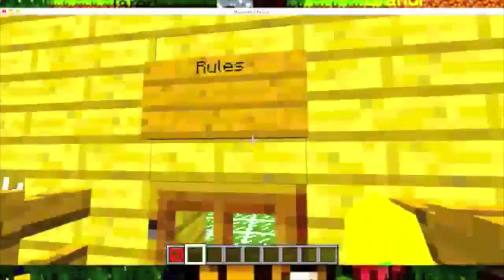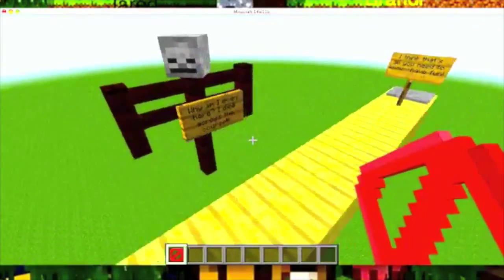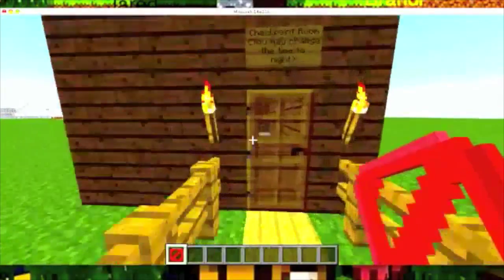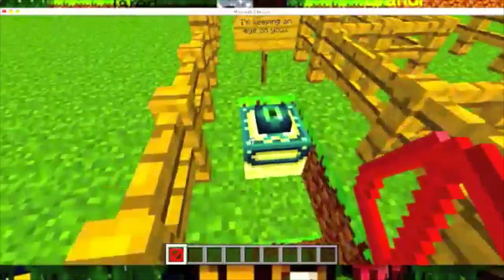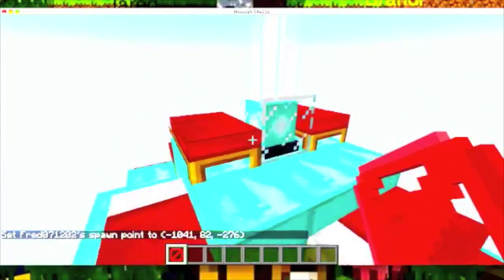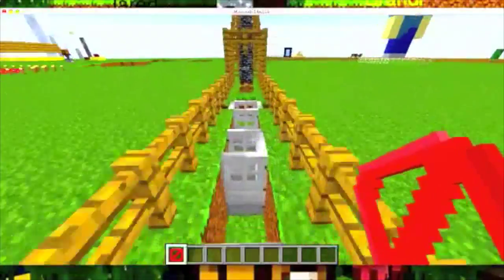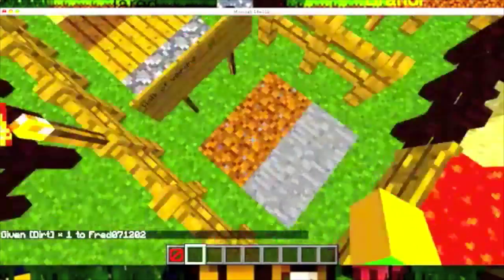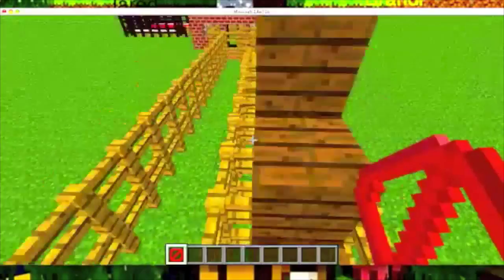Possibly Impossible DevCom Levels 0-2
I made a Developer’s Commentary for Possibly Impossible Parkour. You can find it on Minecraft Forum and Planet Minecraft if you want it.

ORIGINAL DESCRIPTION:
“Possibly Impossible DevCom
Level 0 to Level 2

Part 1 of my Possibly Impossible DevCom (Developer's Commentary).
Also, on the topic of Possibly Impossible, should I release PI2 when it's finished? Leave feedback (both on the video itself and whether or not I should release PI2 eventually) in the comments below (or to the side, depending on how you're watching)!

Who knows what I'll do next? You can leave suggestions in the comments!
Enjoy the video, and I will see you people LATER! BYE!”